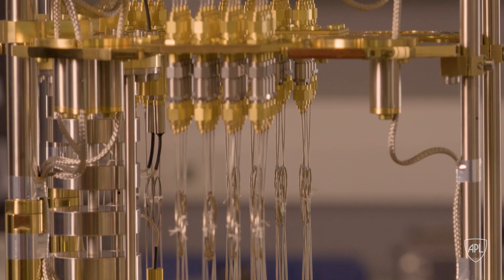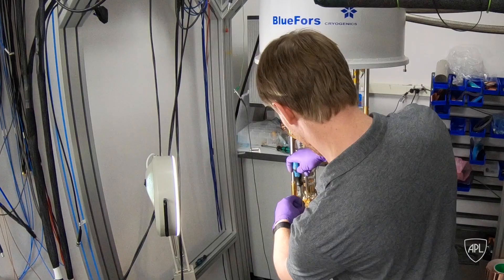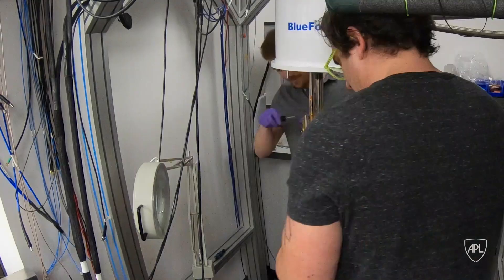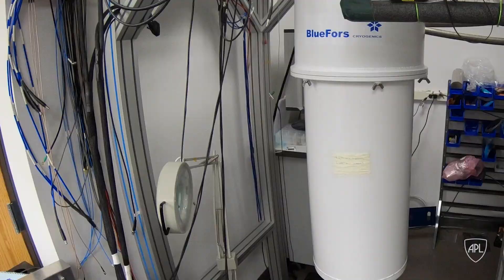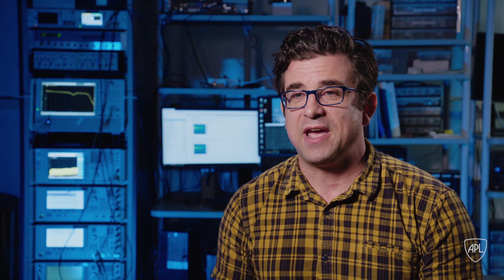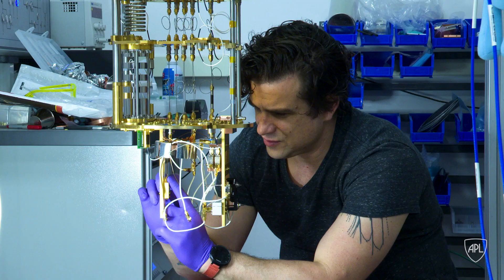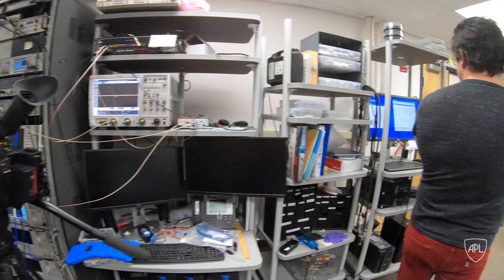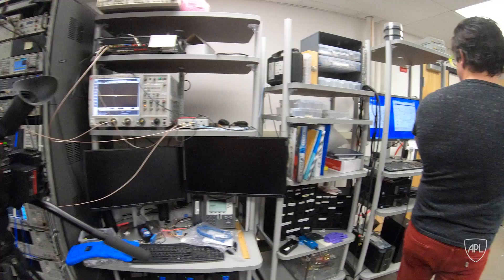Quantum Computing at Johns Hopkins APL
Quantum computing is a growing field of research. The Johns Hopkins Applied Physics Lab is on the cutting edge of quantum research. Quantum computer uses quantum bits, or qubits,  which can not only take values of zero one but can also take superpositions between these two  values, and that gives a lot of power to the types of computations one can do. However, coming up with methods to deal with noise in the quantum setting  can be very challenging.

APL is focusing on tackling the problems associated with that noise, or molecular fluctuation in the quantum realm. Those fluctuations kill quantum mechanical behavior, so the temperature needs to be about six thousandth of a degree above absolute zero and at low enough temperatures
to isolate that system from its environment and treat it like a quantum mechanical system.

That's where the super chill refrigerator comes in. It uses a combination of helium-3 and helium-4 to reach temperatures of near absolute zero. Bundling qubits into the fridge and chilling down takes hours. Then the research into eliminating  quantum noise begins. That needs to happen in order to build large-scale quantum computers.

*Note: Footage of groups were recorded prior to the pandemic, and to mask and social distancing requirements